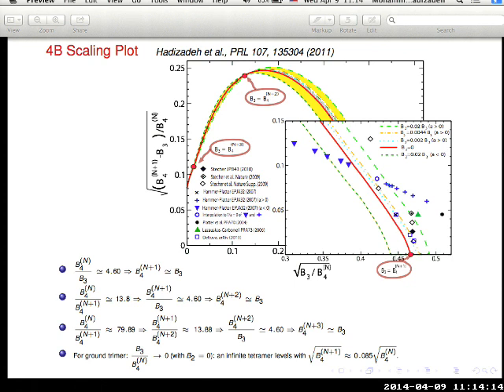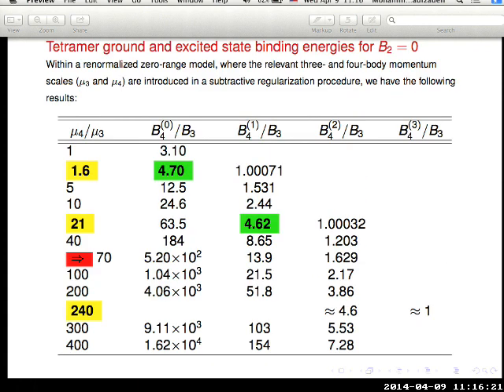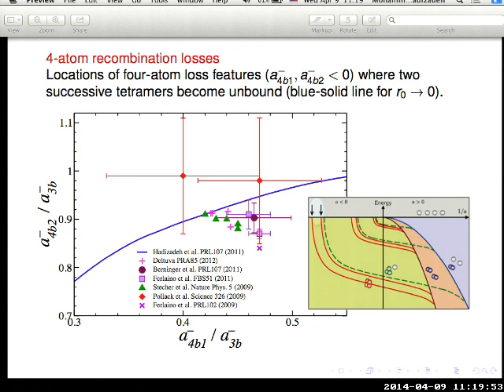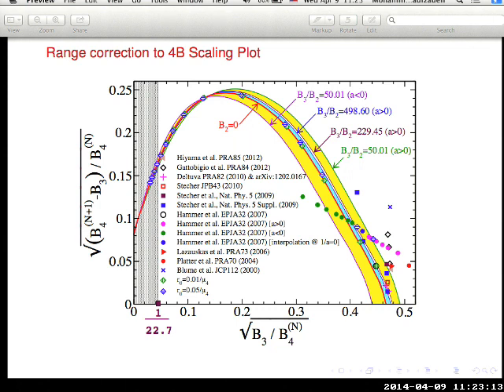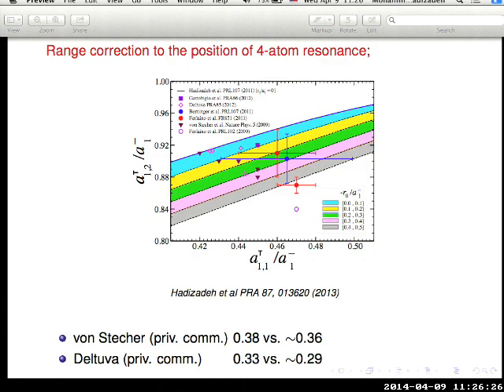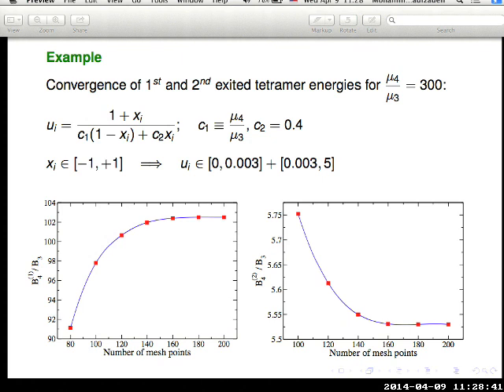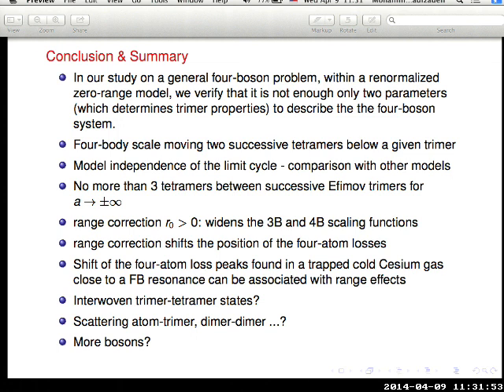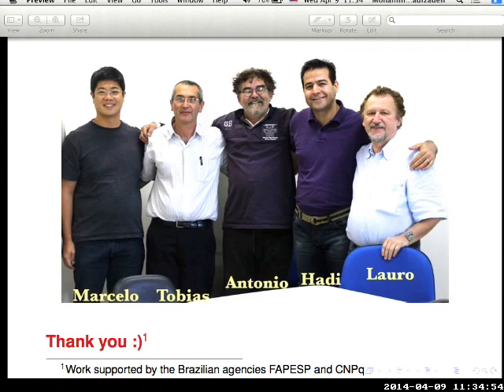INT 14-1: Mohammadreza Hadizadeh, Universality in Four-Boson Systems (Part E)